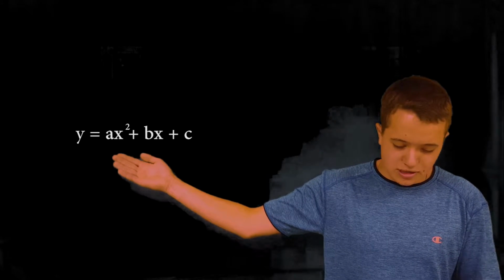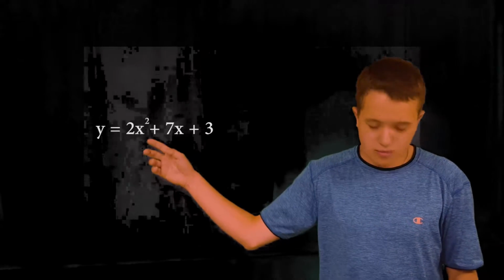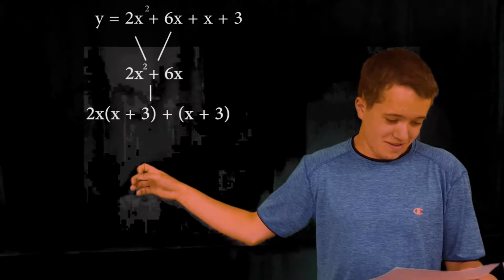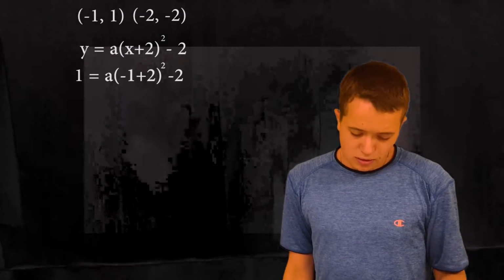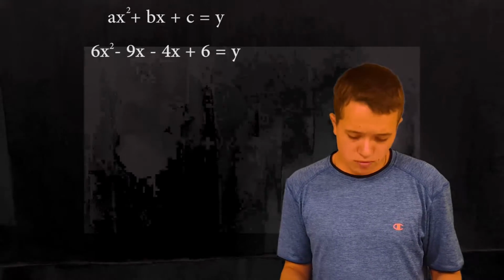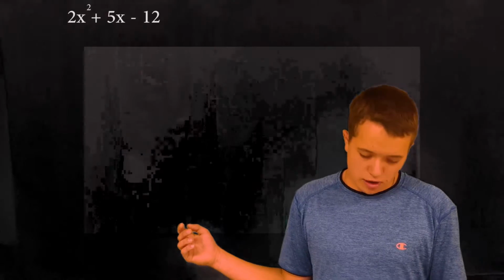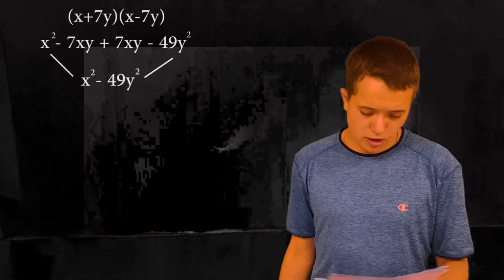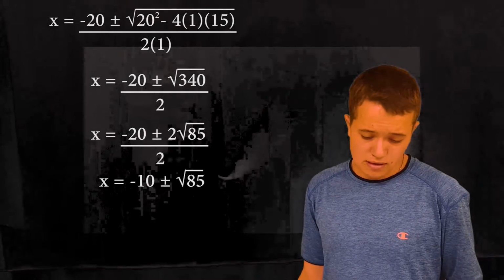Quadratics Weather Report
Credits

Footageisland for Shooting Star Green Screen Effect